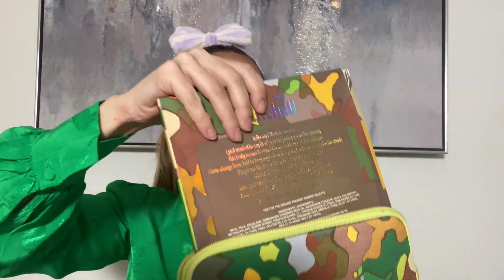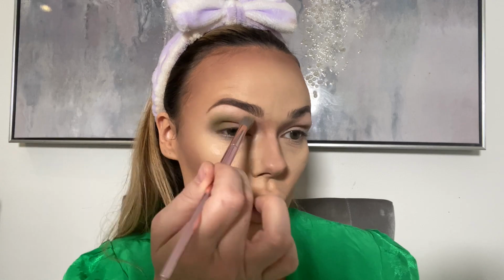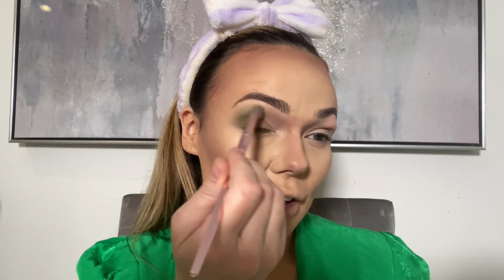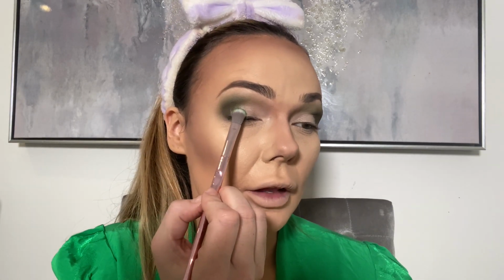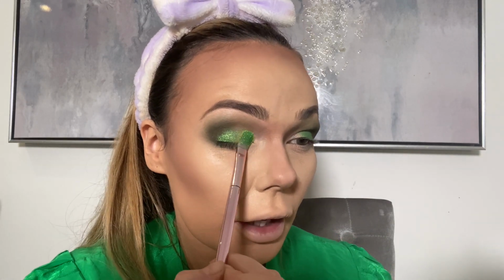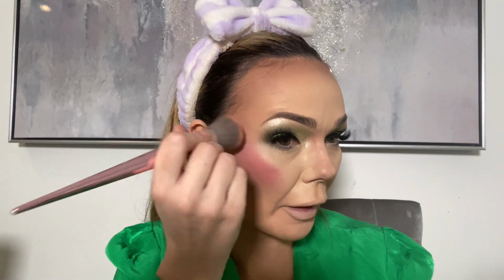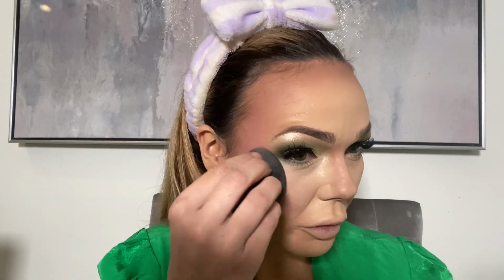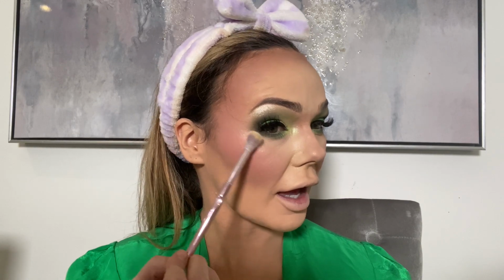Mmmmitchell * MADE BY MITCHELL MAKEUP REVIEW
I’m so sorry excited to be sharing my thoughts on the new brand by mmmmitchell “made by Mitchell”

In this video I used the palette feet on the ground and the blursh in cherry cola💁🏻‍♀️

You can find the made by Mitchell products in the link xx